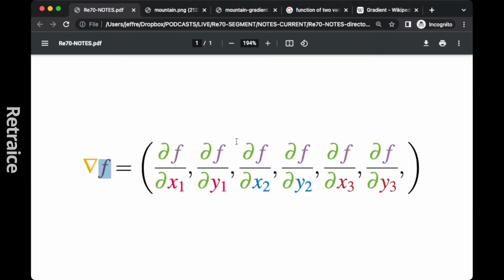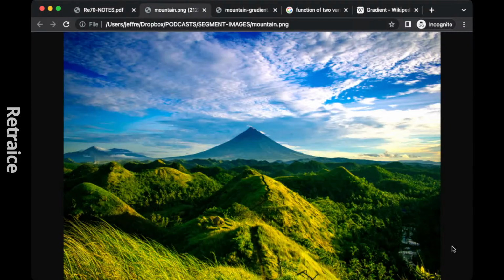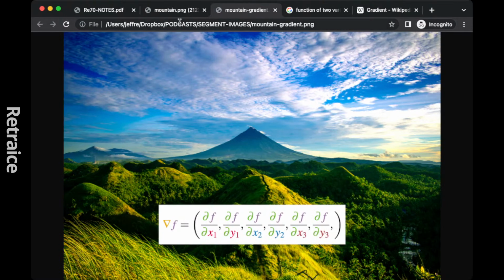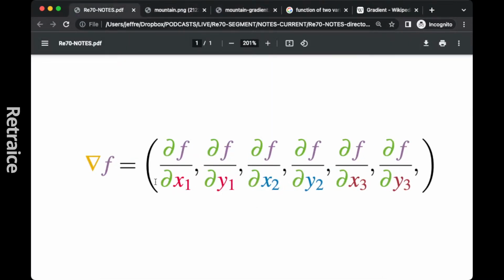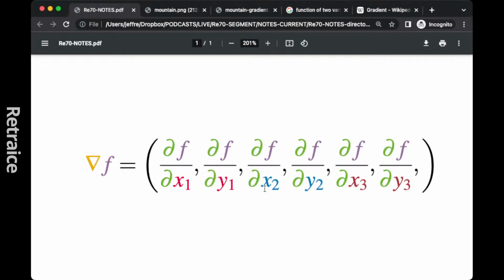Re70: Gradients and Partial Derivatives Part 1 (AIMA4e pp. 119–122)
The math of 'Local Search in Continuous Spaces'.

Details: placing three airports in Romania; gradient descent; struggling.

Air date: Sunday, 4th Dec. 2022, 11 : 00 PM Eastern/US.

0:00:00 placing three airports in Romania;
0:04:18 gradient descent;
0:09:05 struggling.